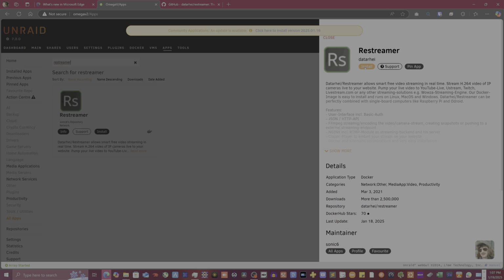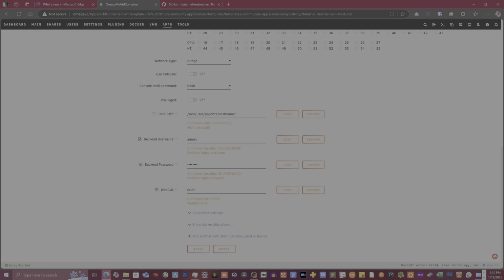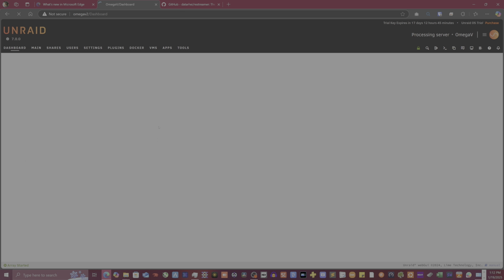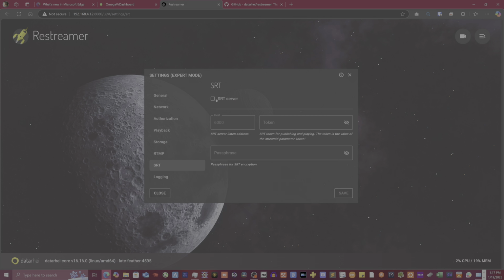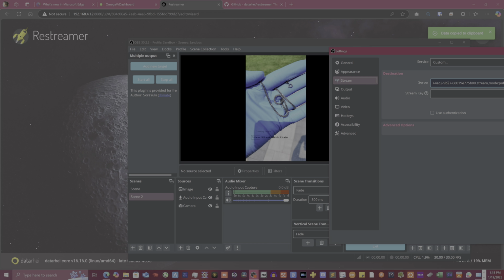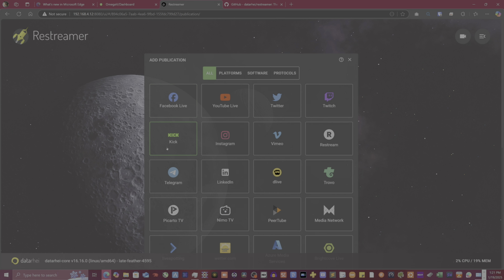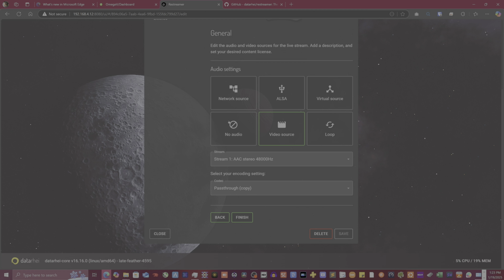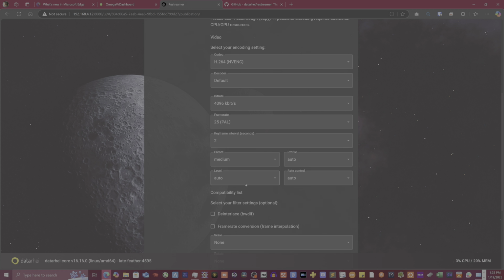Installing Restreamer on Unraid (GPU use)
Hi Guys, this video will show you how to setup restreamer, there's a follow-up video coming out after this on how to fine-tune it for performance regarding the encoding work done on the GPUs receiving the stream. Also from what I know thusfar, Reastreamer doesn't appear to support AMD GPUs, only Intel and Nvidia. But this is regarding hardware encoding/decoding on Reastreamer itself, not your computer using AMD GPUs to stream to it.

0:00 Let's begin, the initial setup

Repository:
-- If your using Intel VAAPI: datarhei/restreamer:vaapi-latest
-- If your using Nvidia: datarhei/restreamer:cuda-latest

Extra Parameters to add: --runtime nvidia --gpus all
ports:
-- RTMP: 1935
-- RTMPS: 1936
-- SRT: 6000

**Warning: SRT is better, however you might hit compatibility issues with the stream platform, and even if the platform supports it, you might have an issue with OBS depending on the complexity of things you have going on in OBS to Restreamer. For example, sending two streams at the same time from OBS to Reastreamer using SRT was causing one of them to not render properly or only freeze frames. The cuda developer version was better, but this was still an issue at the time I made this video. I recommend trying SRT with your setup first and if it doesn't work, then go down to rtmp versions.

4:07 Set the password and get it running to start setting it up

Address: Your device hostname on tyour local network, or it's ip address, as I always say, hostnames go a long way

RTMP & SRT: Enable the checkbox and put a token and paraphrase if you want, but it's not required for it to work. If your streaming over the internet to your device, you might want to

7:56: Adding the address to OBS to make the connection
10:50 Making sure the incoming stream is hitting the GPU
12:40 Checking unraid to see it shows Reastreamer is using the GPU